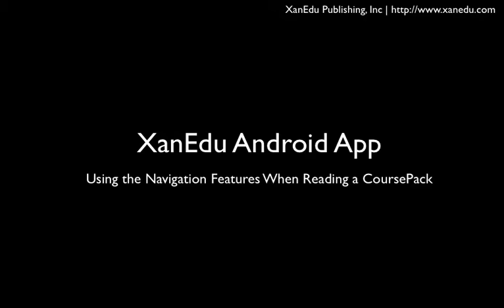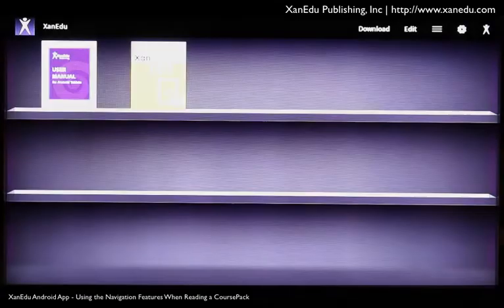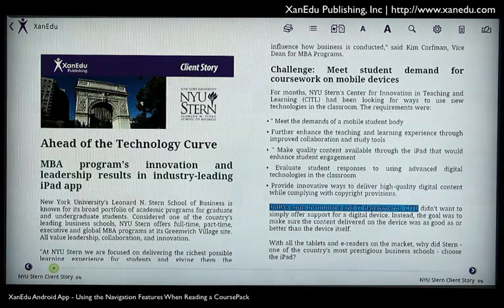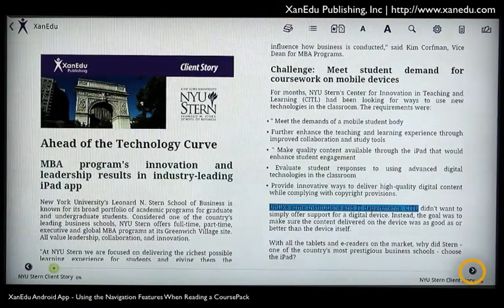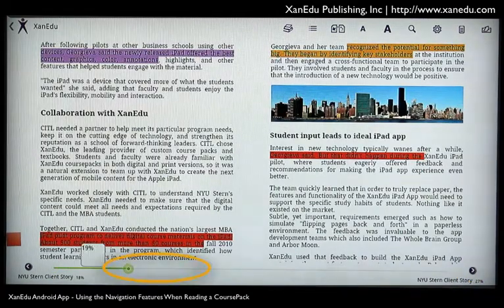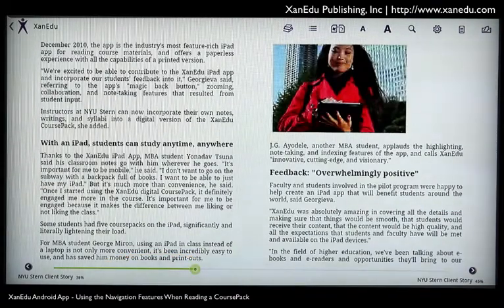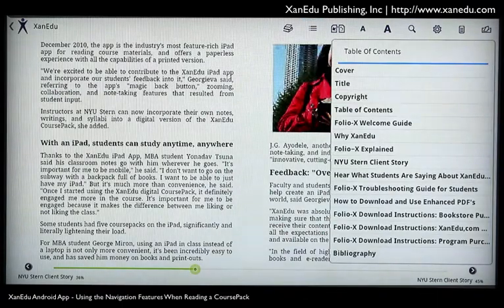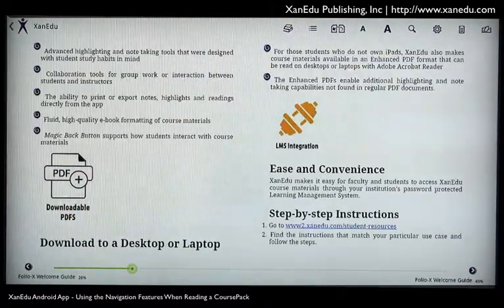Basic Navigation Features - XanEdu Android App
How to open a coursePack you have downloaded and use the basic navigation features of the XanEdu Android app

The XanEdu Android App makes viewing, managing and interacting with XanEdu custom course materials, coursepacks, and eTextbooks easy and efficient.

XanEdu Publishing, Inc. is the number-one faculty-preferred provider of course packs and custom textbooks that support enhanced teaching & learning in the higher ed classroom. Our mission is to enhance the classroom experience by providing a toolset that brings together the best content and technology for instructors and learners.